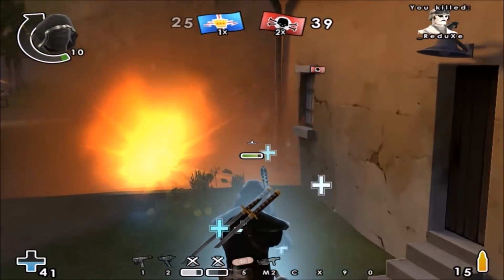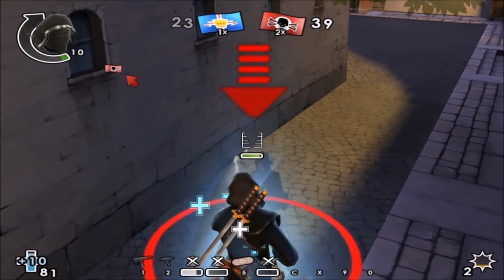Rising Hub - Black Market Update, New Burst MG & Stolen Weapons/Clothes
Rising Hub recently released another update which focuses on new stolen weapons and clothing, as well as a brand new burst fire MG which was made by the team which I have tested and reviewed in the video as well.